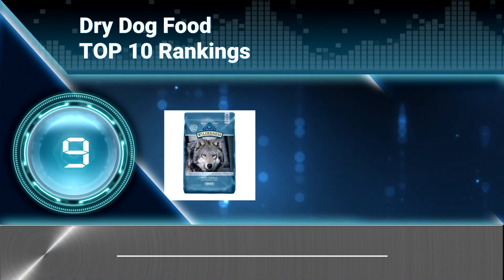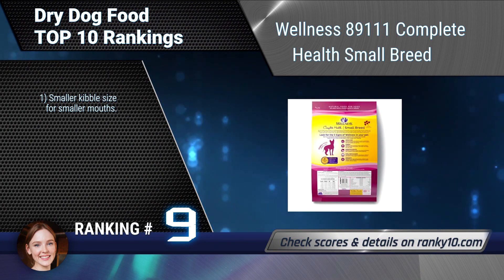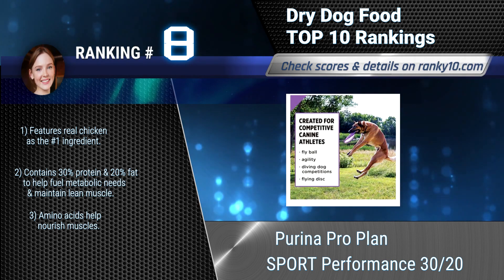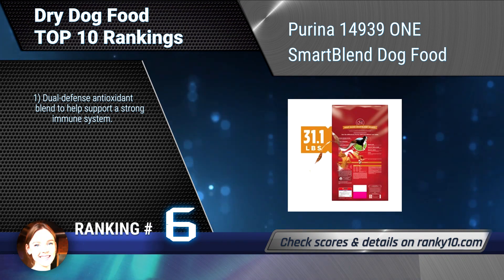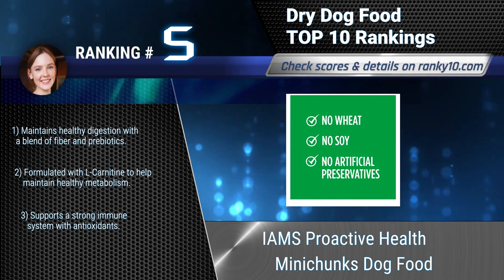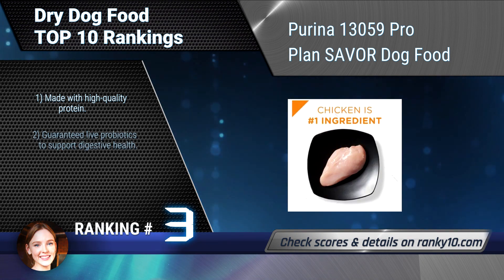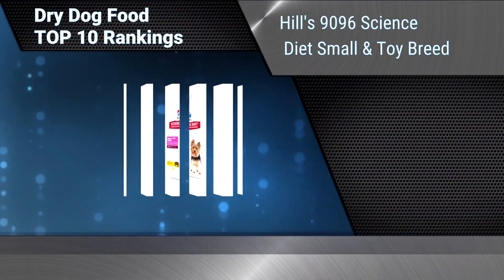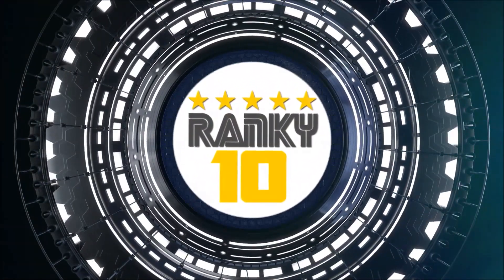Best Dry Dog Food Top 10 Rankings, Review 2018 & Buying Guide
We announce latest rankings of best Dry Dog Food. We researched countless popular items & selected the top 10.

Dogs are man’s bbf so your best friend must have healthy food and treat. Like humans, dogs prefer variety food and many are even food choosers. It is better to give them at times dehydrated dog food not only for a change but for more nutrition.

We hope this video will help you to choice best Dry Dog Food.

1. Hill's 9096 Science Diet Small & Toy Breed
2. BLUE Wilderness Grain Free Adult Dog Food
3. Purina 13059 Pro Plan SAVOR Dog Food
4. Hill's 8839 Science Diet Sensitive Stomach
5. IAMS Proactive Health Minichunks Dog Food
6. Purina 14939 ONE SmartBlend Dog Food
7. Hill's 10116 Science Diet Dog Food
8. Purina Pro Plan SPORT Performance 30/20
9. Wellness 89111 Complete Health Small Breed
10. Taste of the Wild 418581 High Prairie Canine